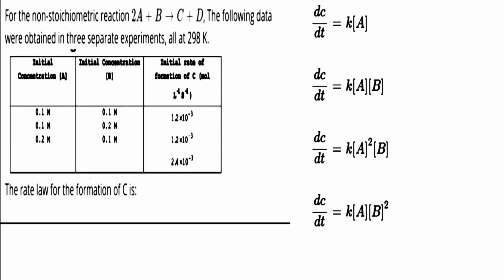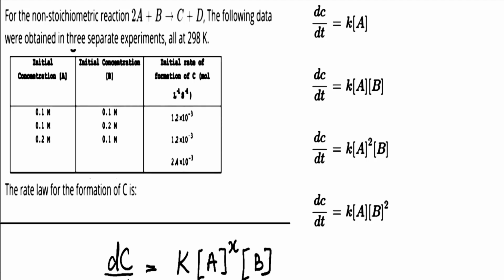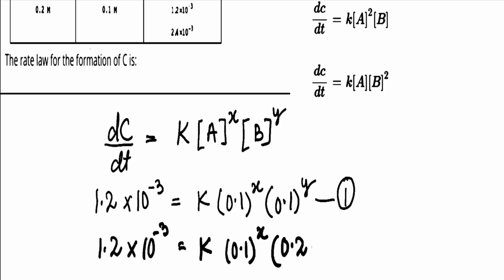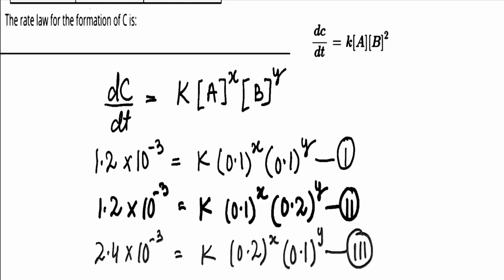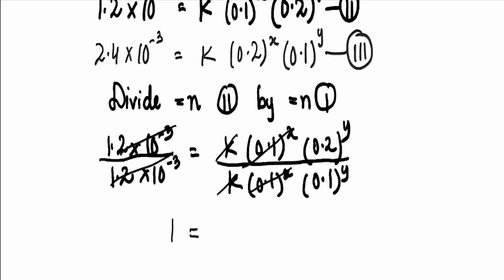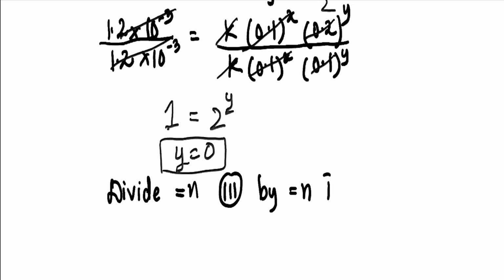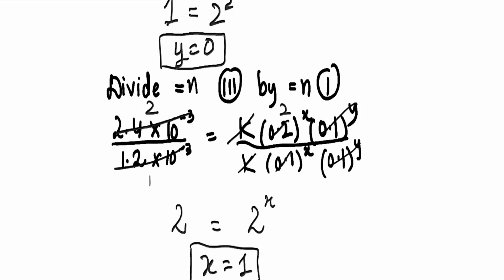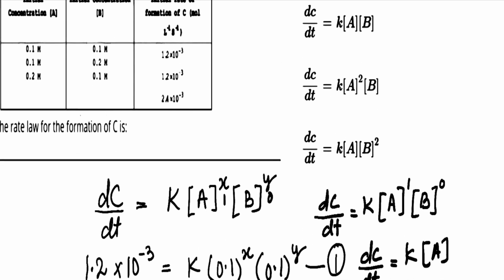Chemical Kinetics {PART 5} Previous years JEE questions for complete Chapter